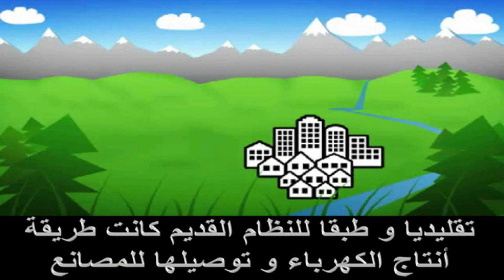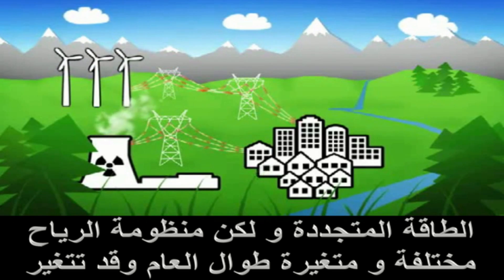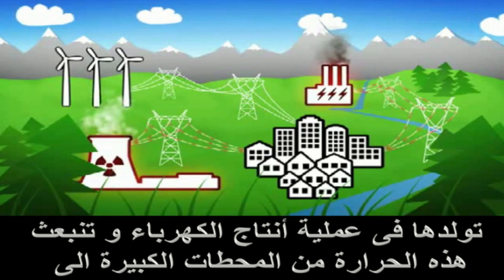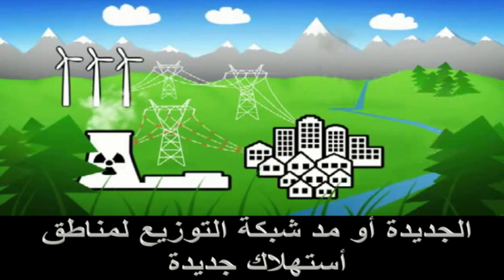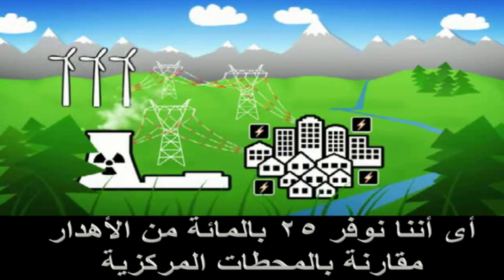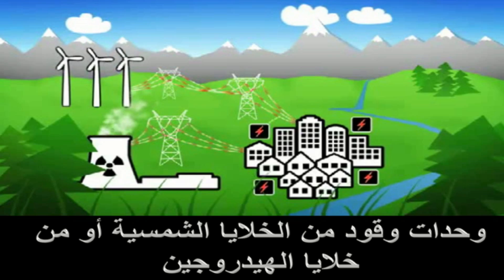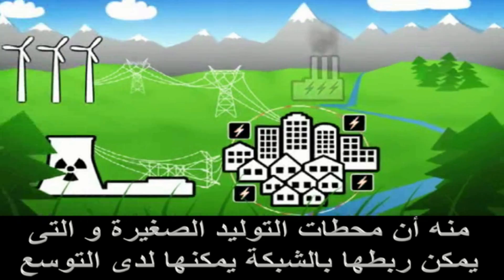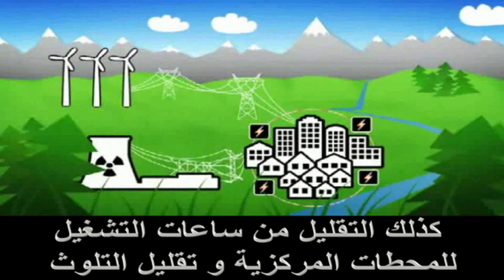مميزات أنتاج الطاقة لامركزية بالمنازل و المزارع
شرح لمييزات أنتاج الطاقة لامركزيا و تمويل الأستثمارات الفردية و الأسرية بدلا من المحطات الكبرى و فيما يخص مصر يمكننا أيضا أضافة دافع مهم و هو وقف الفساد فى مركزية الدولة و النهب المنظم للطاقة المتولدة عن طريق دعم غير مبرر و أشياء أخرى كثيرة